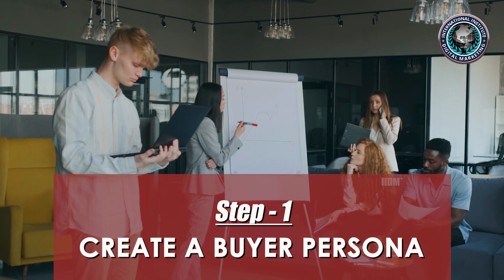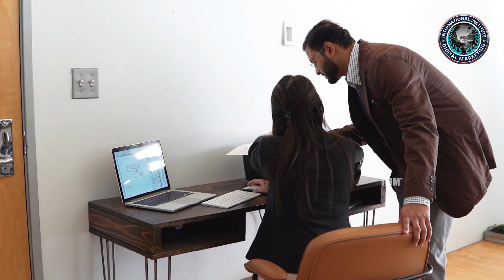How to GenerateLeads With ContentMarketing? | ALEPH-GLOBAL SCRUM TEAM ™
If you’re looking for one of the bestways to generateleads for your organization, look no further than contentmarketing.

DemandMetric revealed that contentmarketing generates 3 times as many leads as traditionalmarketing. And costs 62% less.

Contentmarketing generates 3X as many leads as traditionalmarketing.

I’m going to show you 5 effectiveways you can start implementing today to generateleads with contentmarketing.

Step 1: Create a buyerpersona
Capturing the wrong leads is as bad as capturing no leads. In fact, it’s probably worse because you’ll waste your resources on a lead that’s unlikely to be your customer.

Therefore, when I talk about generatingleads, I mean generating the right leads. And to do this, you need to specify the type of people you want as your leads.

Step 2
Having valuablecontent on your company blog can bring in many leads for your business. But what if you have an obscure blog that nobody reads? Then the great content that you’ve put a lot of effort in would massively underperform. A way out of this challenge is contentsyndication.

What is contentsyndication?

Contentsyndication is the process of having your content on third-party sites that are more popular than yours and reach a much bigger audience.

You get exposure for your content and the third-party website gets free content they can use to satisfy their audience. When you syndicate your content aimed at capturing leads to a website with your idealaudience, it’s a massive opportunity to capture many more leads.

Step 3: Provide leadmagnets and contentupgrades
Nowadays, people are reluctant to share their contactinformation because their inboxes are already full of junk. To capture that lead, you have to first provide value. And that’s the function of lead magnets. They help to solve a problem for your audience.

What are the characteristics of effectivelead magnets?
They solve an immediate problem for your audience
They’re short enough to be used immediately
They’re accessible immediately to your lead
They solve a specific problem

Another similar concept is the contentupgrade. Contentupgrades are pieces of the content offered to a page visitor that is relevant to the page content. Technically, they’re lead magnets. But They usually generate even higher conversions because they’re related to what the visitor is presently reading

Step 4: Improve your landingpages
When you consider that most single landingpages are built specifically to capture leads, then creating them without thought means you’re essentially throwing your leads away. There are best practices you need to follow to ensure you optimize your landingpages for high conversion.

Step 5: Use guest blogging to capture
Guest blogging is a valuable activity to improve brandawareness and gain quality backlinks. However, one advantage that most people fail to take is capturing leads through guest posts.
You may ask: how can I do that?

Aleph Technologies specializes in providing hands-on classroom-based and onsite IT certification training courses taught by expert instructors with practical industry experience. Classes span focuses on Business Analysis, Health Insurance & Systems Domain, IT Project Management, and IT Services with emphasis on Certified SCRUM Master, ScaledAgile Certifications in Dallas and leadership roles in Agile development. Since 2000, over 3000 course participants from more than 100 organizations across the globe have enhanced their skills through intensive, applicable exercises and education.

We guide you through your Agile Transformation.

Reap the benefits of Aleph Technologies’ expertise applying Agile methods and solutions. We will be your guide and mentor through your business’s Agile transformation and align you with a trajectory of growth that maintains strategic priorities. The benefits of an Agile transformation include dramatic improvements to delivery effectiveness, shortened time cycles, and heightened responsiveness to change. Work in tandem with Aleph Technologies to develop a practical plan of action, implement necessary changes, and move your company to new heights with a culture of learning, innovation and growth throughout your organization.